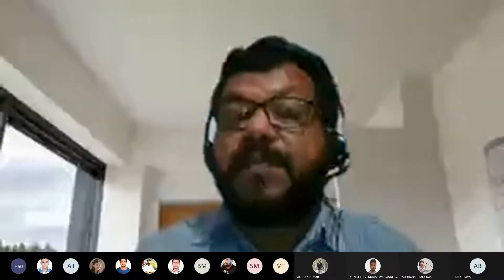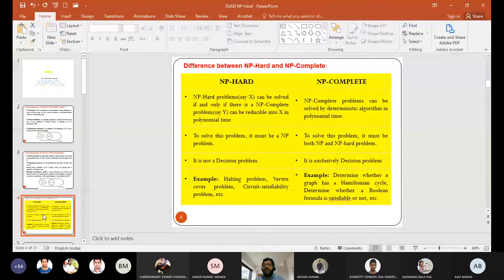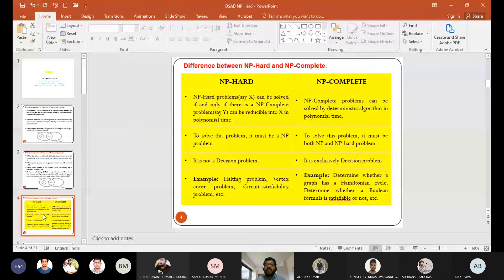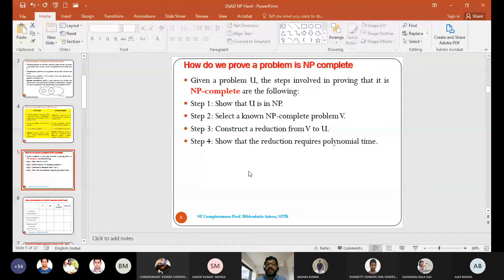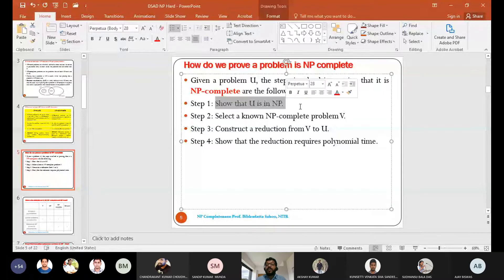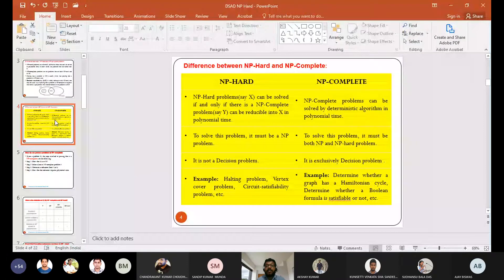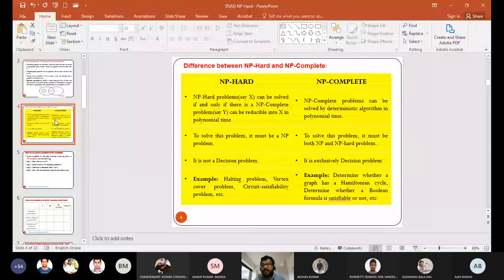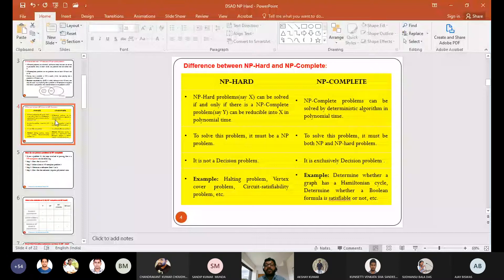28 DS 17th Nov 2020